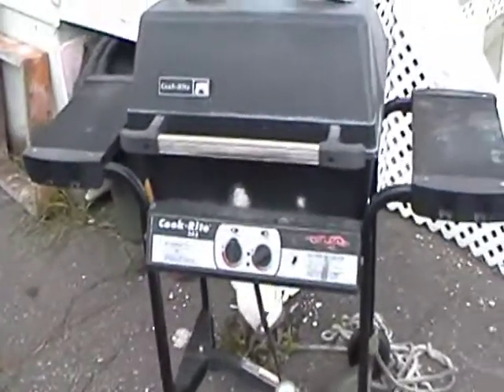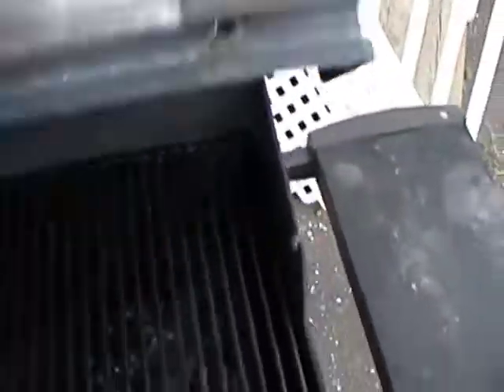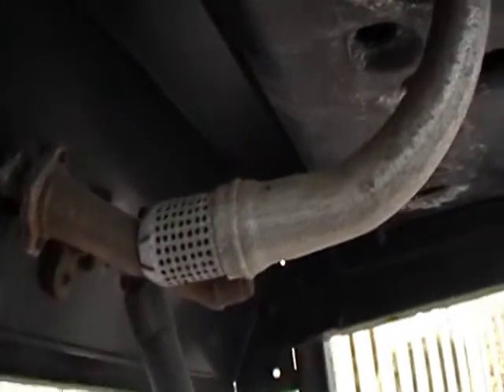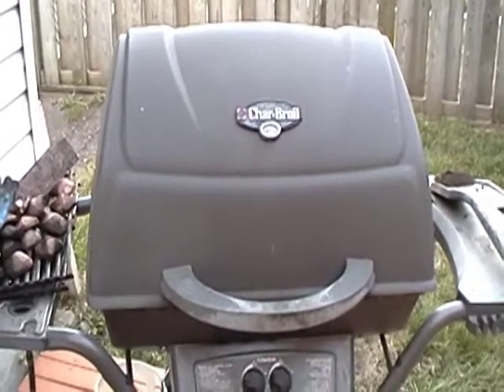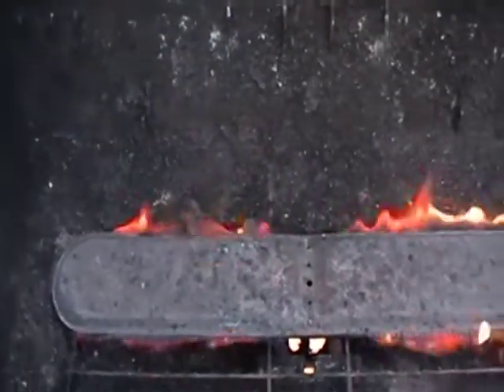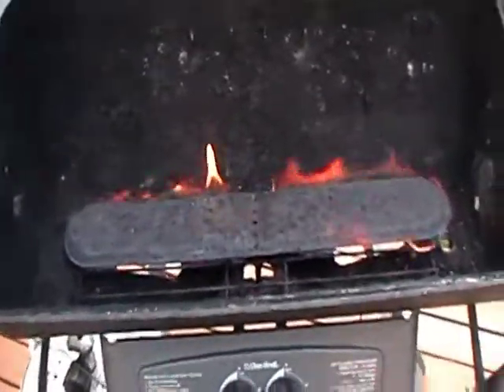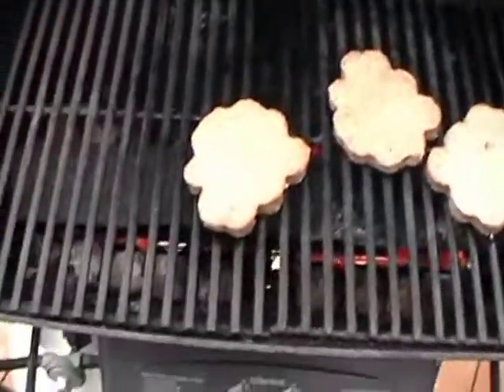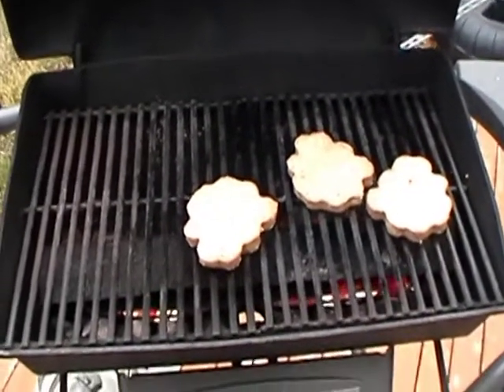Free BBQ Rebuild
New-old BBQ, fixed and rebuilt.  The venturi tube broke on the old one after being outside and uncovered for 10 years. Fortunately my mom got rid of her old one, which needed some fixing, but is much nicer.